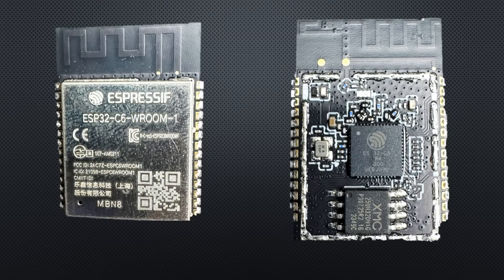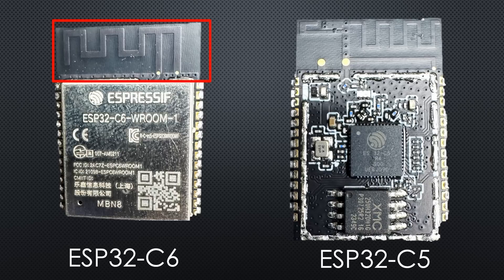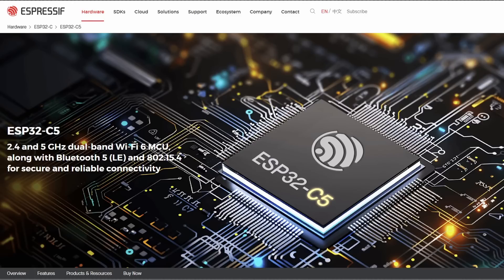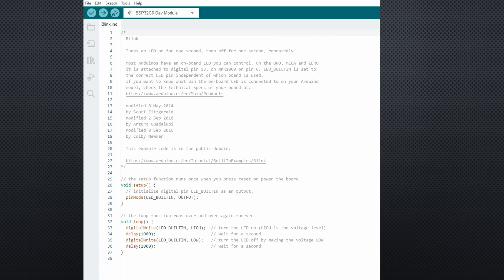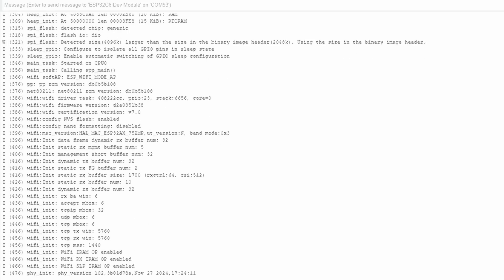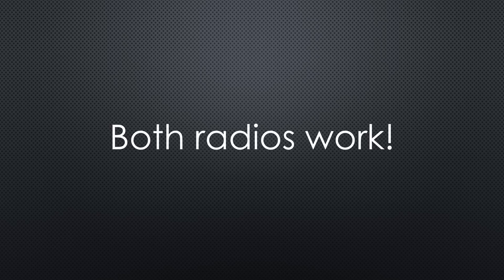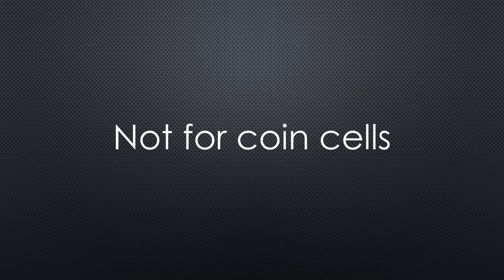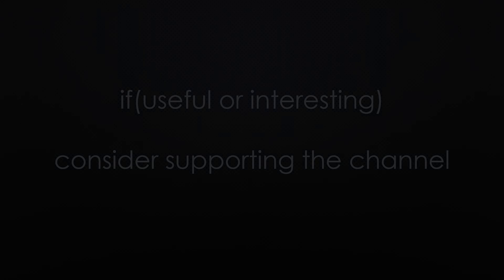(501) 5GHz from Espressif: The ESP32-C5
The ESP32-C5 is the first dual-band chip with 2.4 and 5 GHz WiFi. I got one of the first engineering samples to show to you.
Because it is based on the C6, we first have a look at this chip. Then we try the new board on 5 GHz. And finally, we use the Zigbee test functionality with Home Assistant.

I am no longer on X